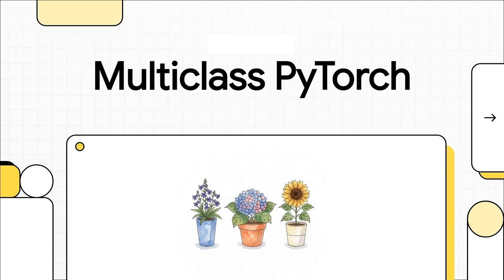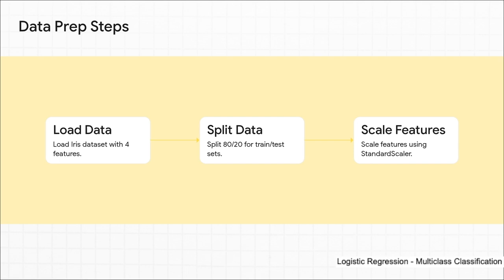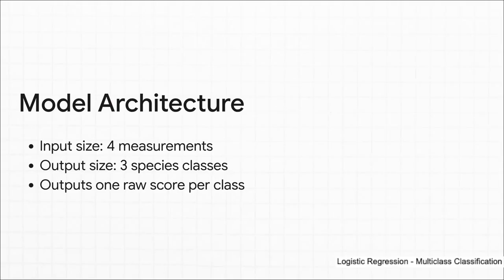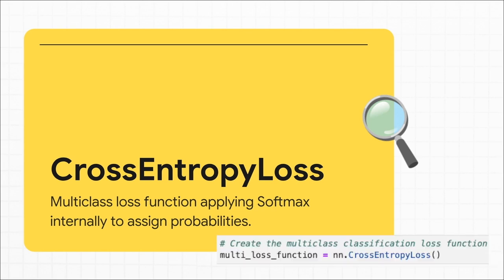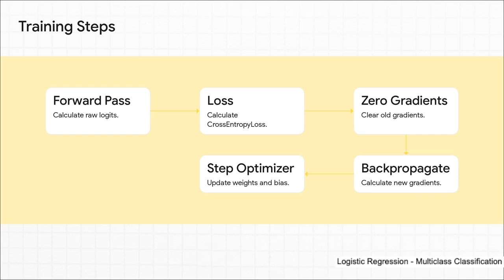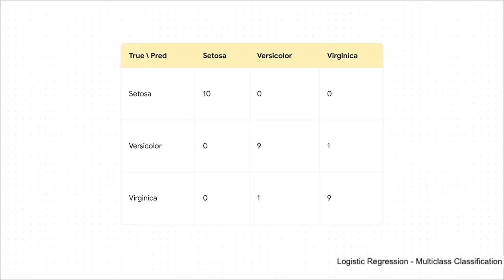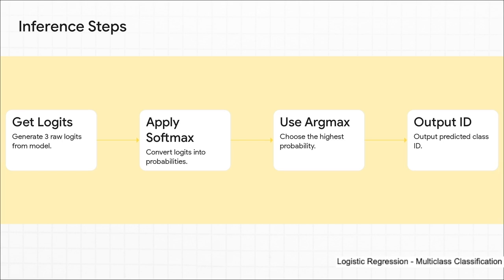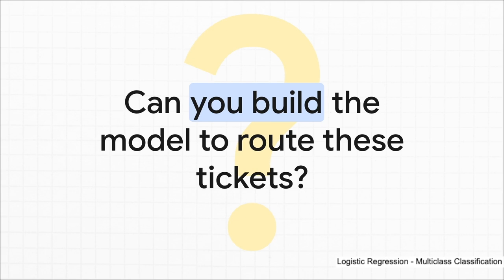Logistic Regression Multiclass Classification